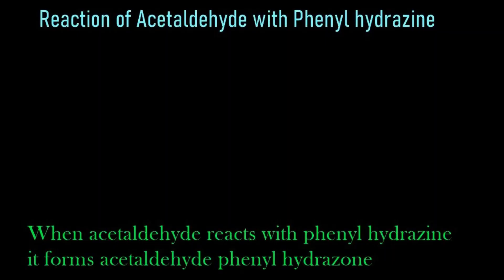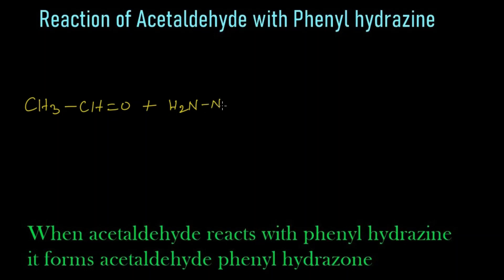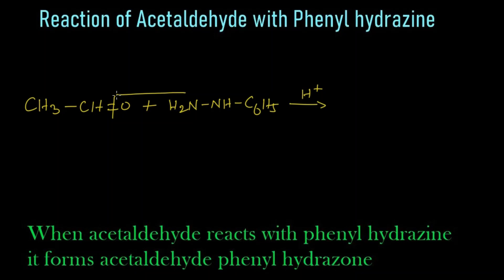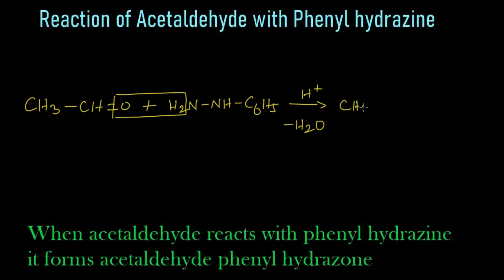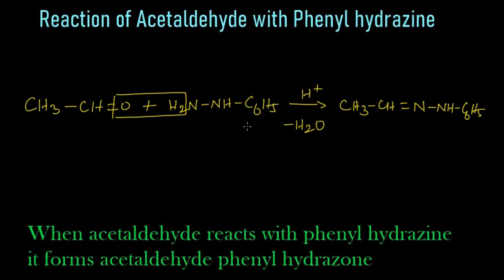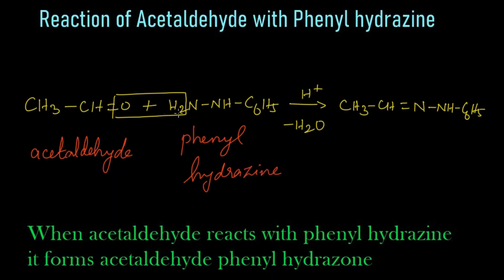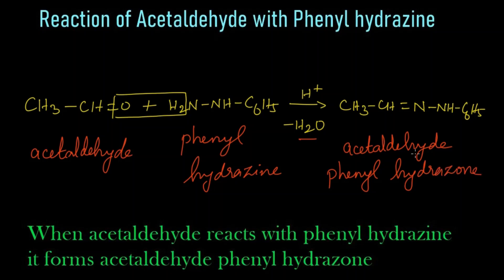Reaction of Acetaldehyde with Phenyl hydrazine| Acetaldehyde phenyl hydrazone| Organic Chemistry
Acetaldehyde reacts with phenyl hydrazine to form acetaldehyde phenyl hydrazone.